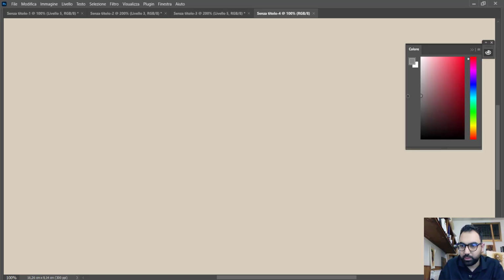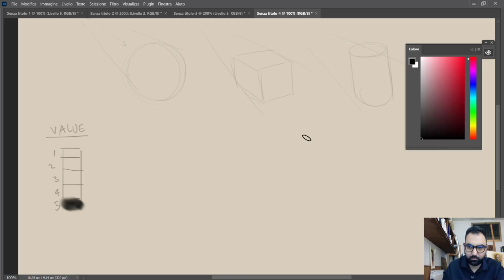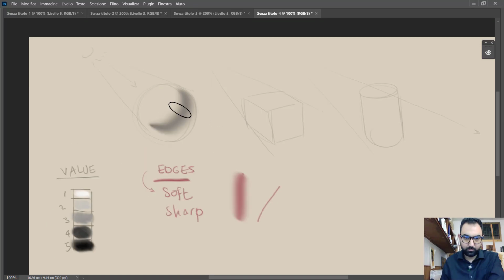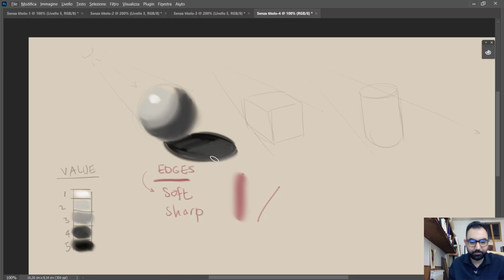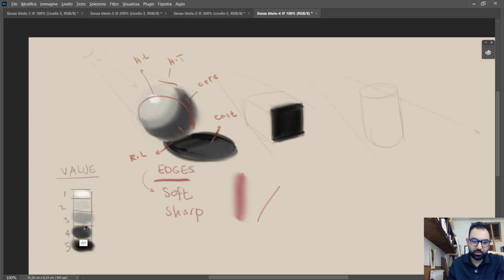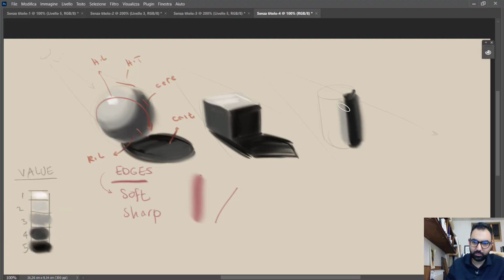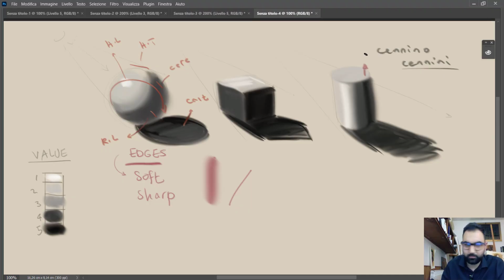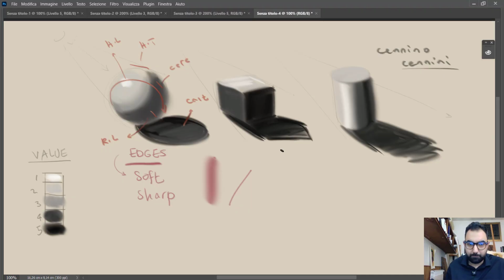Week 8: Light and Shadow (Value Studies)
We conclude the basic course by introducing light and shadow principles. You will learn how to organize values simply and effectively to describe form.
Homework:
• 10 small value studies (black, white, and two grays).
• Focus on separating light and shadow clearly on basic figures and portraits.